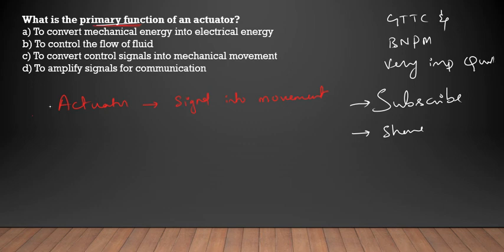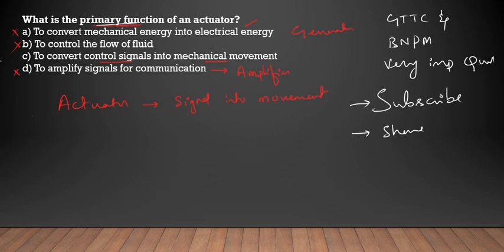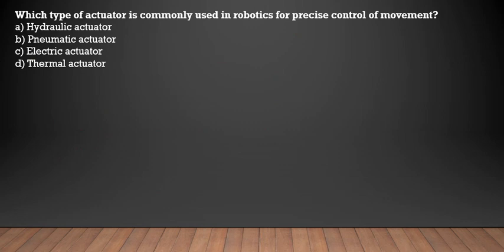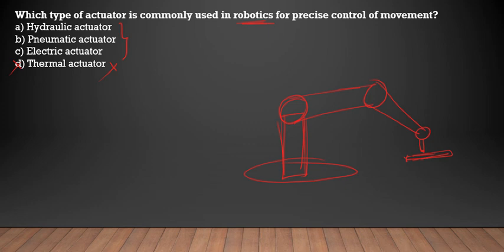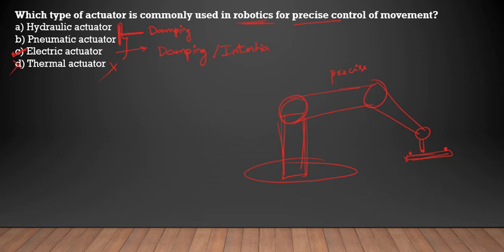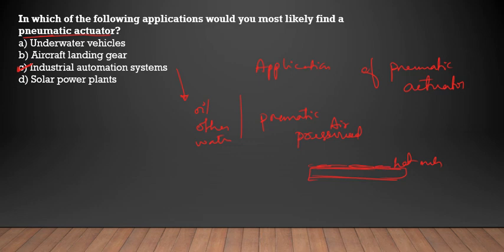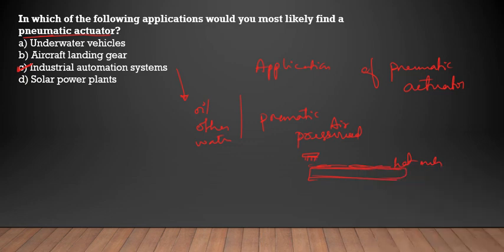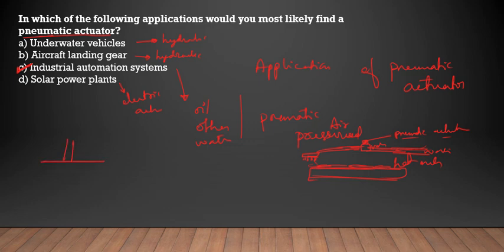BNPM, GTTC VERY IMPORTANT MCQ'S CLASS 02